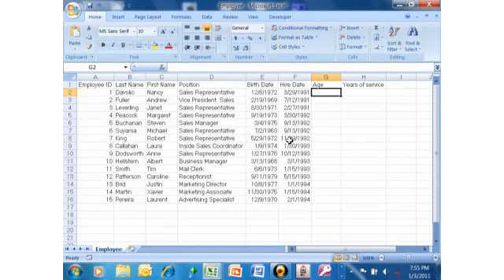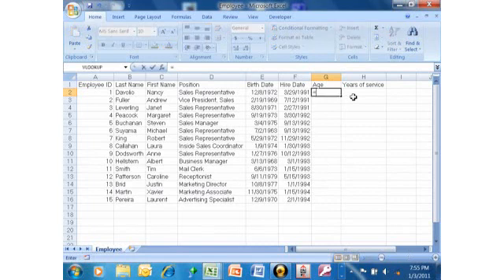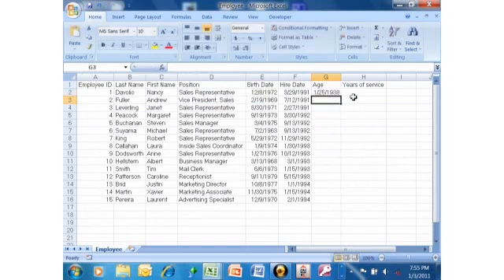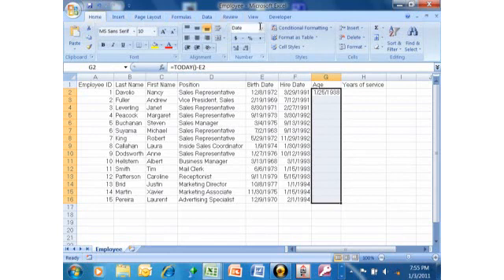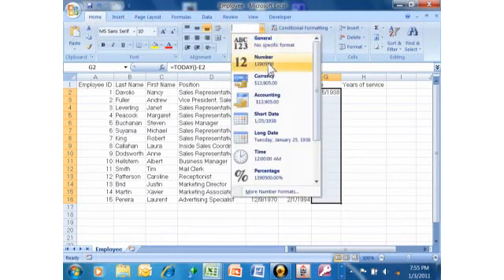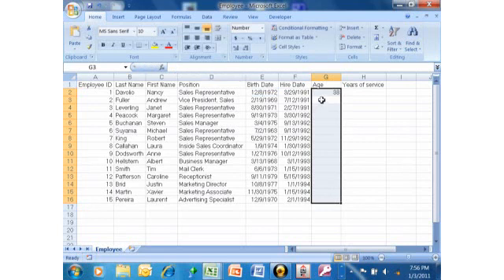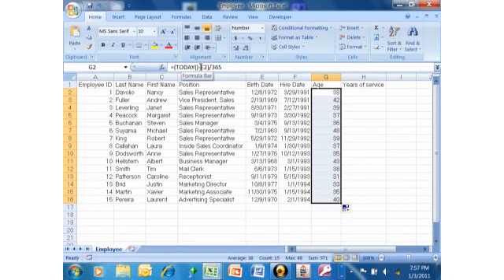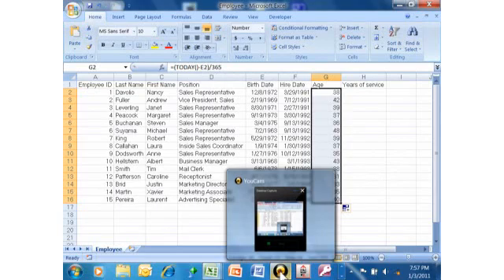How to calculate age using Excel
This is how to calculate age using Microsoft Excel. This Microsoft Excel 2007 training video is part of a full series